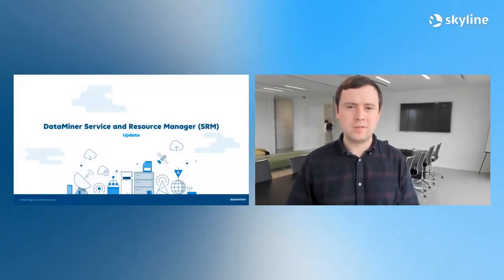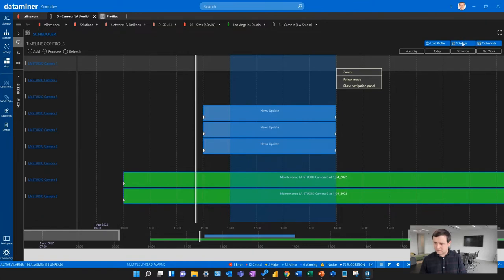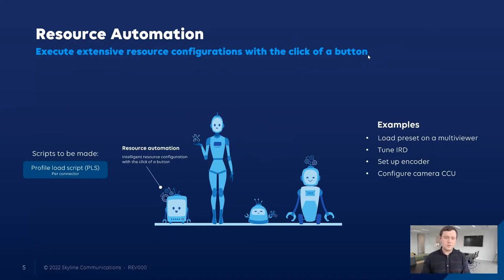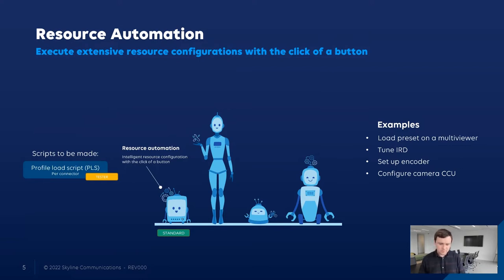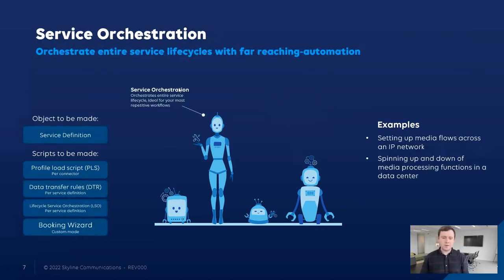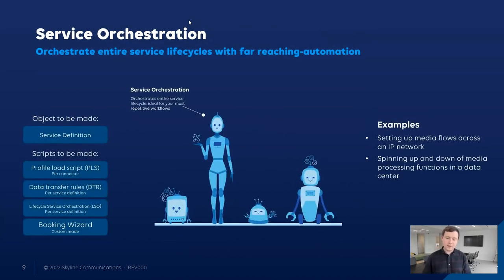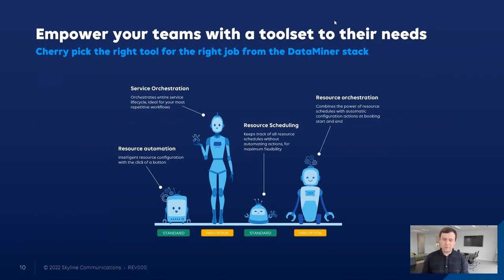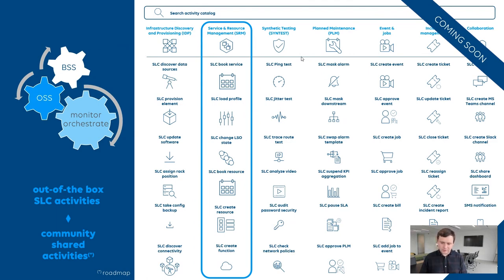DataMiner Service and Resource Management (SRM) product movie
When it comes to automation and orchestration, there’s no one-size-fits-all solution. But with DataMiner, DevOps engineers can cherry-pick the right tool for the right job, creating value in the fastest possible manner! Say hello to DataMiner’s Service and Resource Management (SRM) family: four different use cases that can flexibly be combined within or across workflows.

00:00 intro

02:00 Resource Scheduling
Keeps track of all resource schedules without automating actions, for maximum flexibility.

08:00 Resource Automation
Configures complex resources with the click of a button.

11:56 Resource Orchestration
Combines the power of resource schedules with automatic configuration actions at booking start and end.

16:33 Service Orchestration
Orchestrates the entire service life cycle; ideal for your most repetitive workflows.

24:40 SRM overview
Follow Skyline Communications: